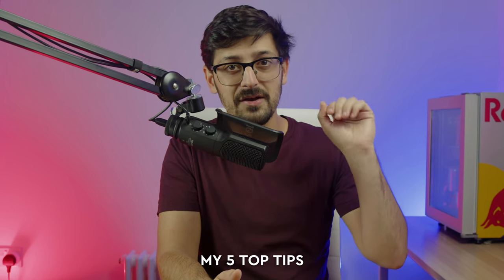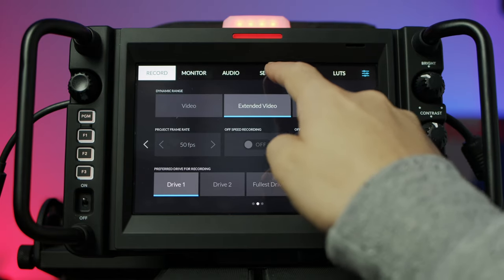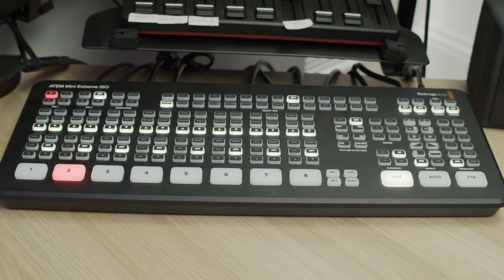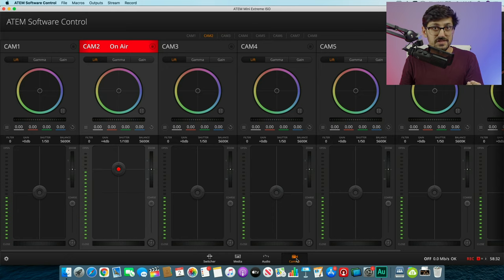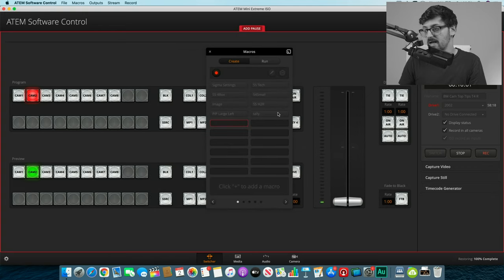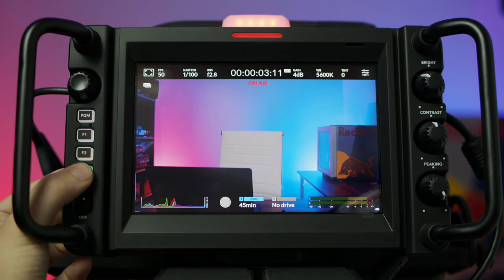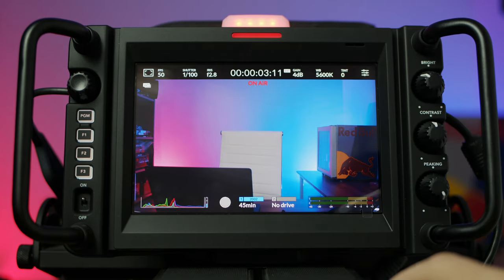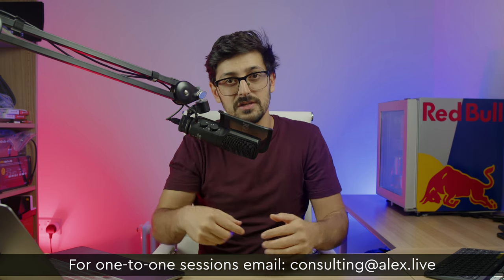5 Top Tips for Blackmagic Cameras! | ATEM Hacks, LUTS, Autofocus & More!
My 5 Top Tips for using the Blackmagic Studio Camera 4K Plus / Pro. In this video I talk Presets, LUTS, Macros, Autofocus, Customisable buttons and lots more! Follow these tips to get the very most out of your new Blackmagic camera!

Timecodes:
00:00 Intro
00:11 Tip 1 - Presets
01:53 Tip 2 - Function Buttons
04:10 Tip 3 - ATEM Autofocus
06:05 Tip 4 - Camera Settings Macro
10:10 Learn A New Skill
11:37 Tip 5 - LUTs
13:40 Bonus Tip - Metadata
15:38 Round Up